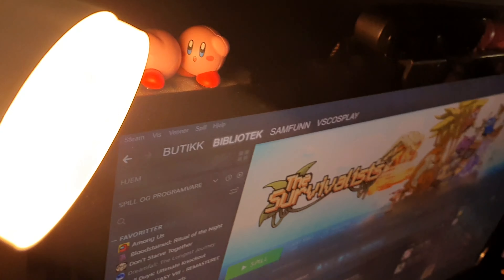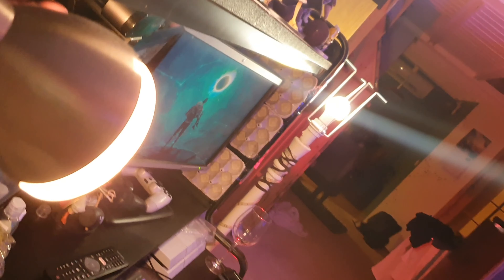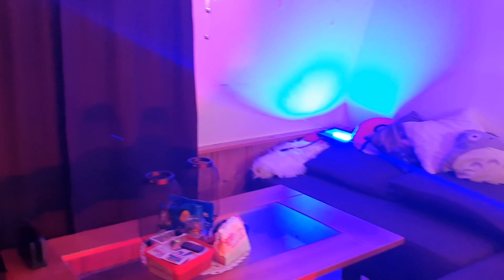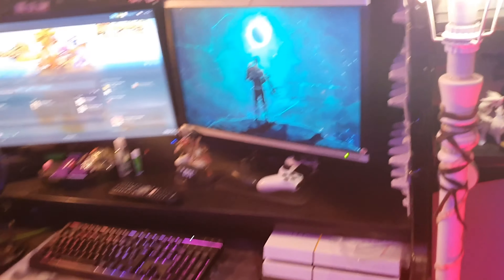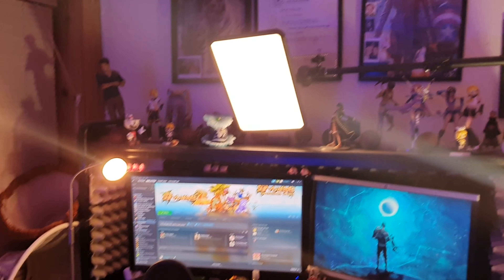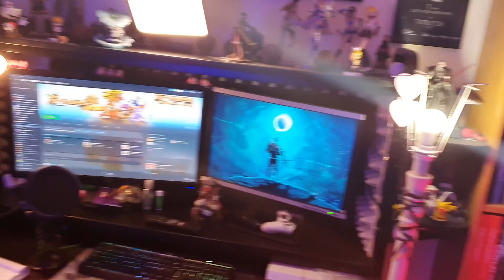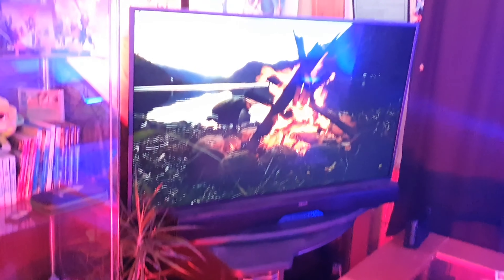Twitch Streamer Lights! How i use them!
Here is a little video of my light setup to do the best out of my camera.
There vill be better produced videos like this in the future.

Lights:
2x 50W LED Floodlights
2x Regular steel lamps
1 SVIVE Procyon Key Light.

Thank you for letting me use your music Sakura Girl! [heart]

Also here are some other social media as well ;)